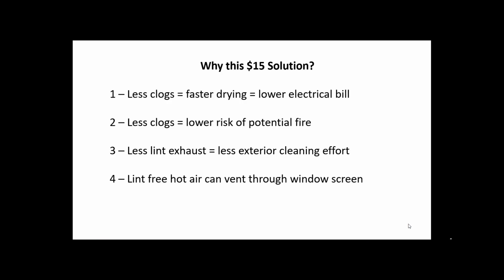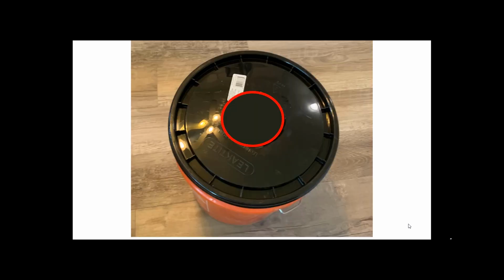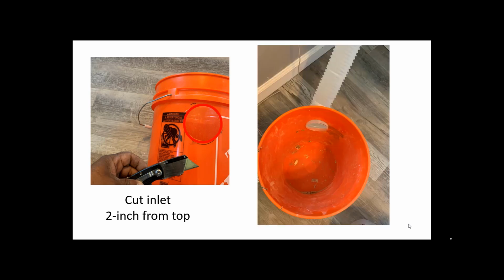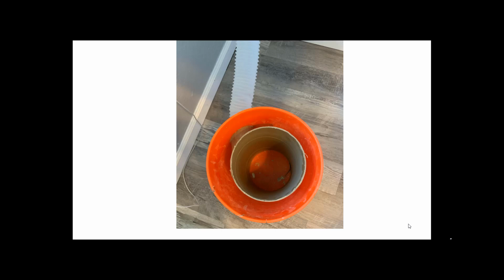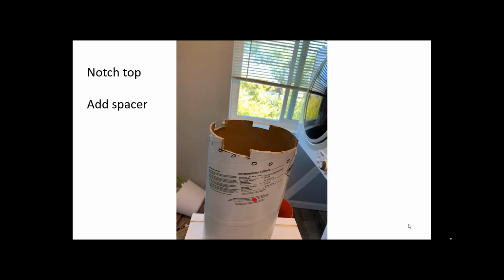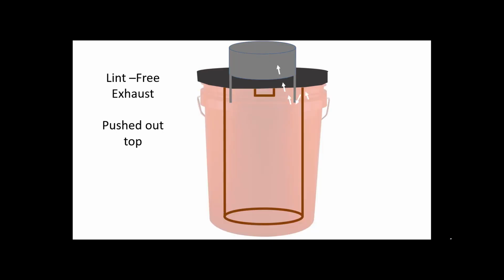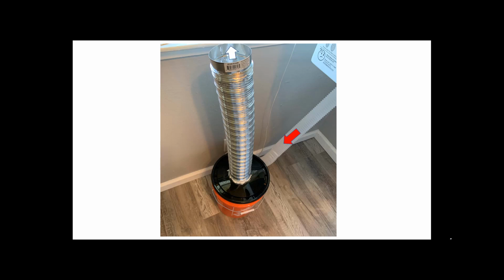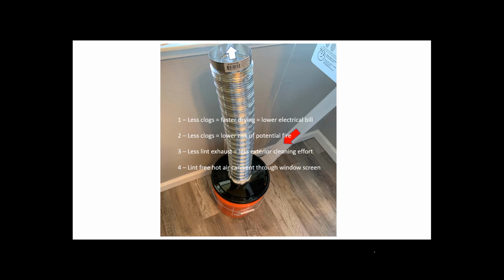Cheap Dryer Vent Duct Pre-Cleaner Saves Money and Speeds Drying (Before Venting Outside)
This is a pre-treatment - meaning you still need to VENT AIR FLOW OUTSIDE.

For more tip on how to increase your monthly income and reduce your expenses, check out

Make $1,000 More With Your Rental Income Course - Free

Buy my rental profit Course and Generate Way More Revenue With Less Headache as a Landlord.